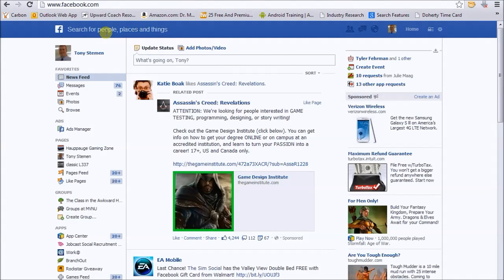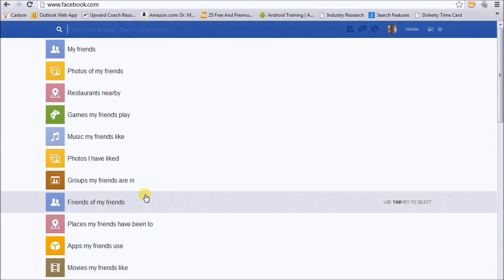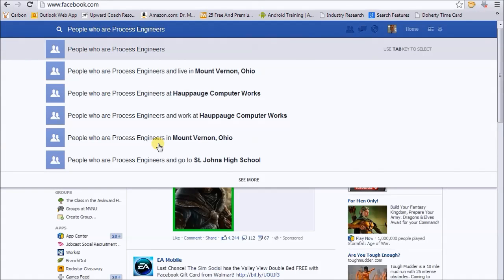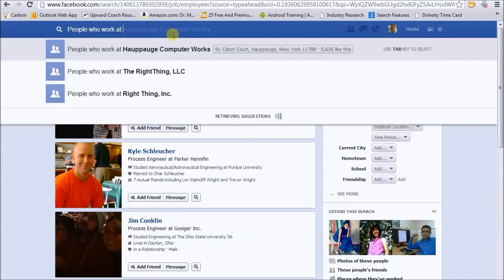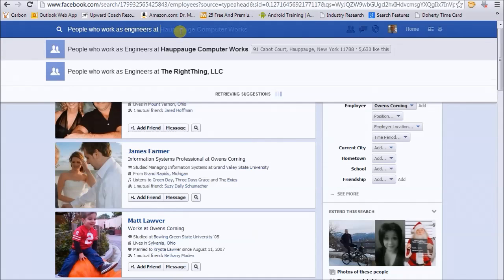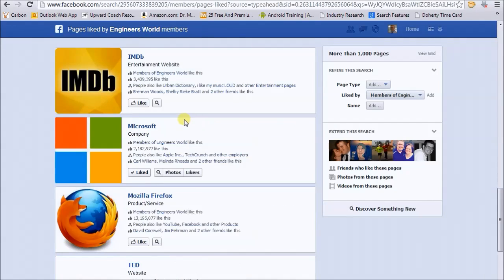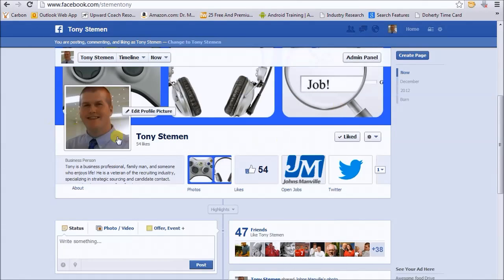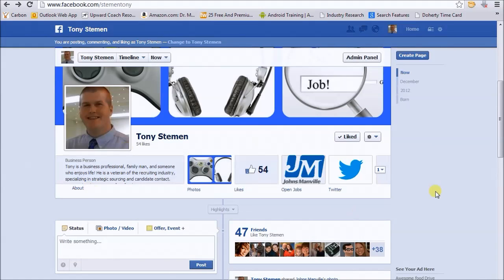Facebook Graph Search for Recruiting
In this video @TonyStemen from @PinstripeTalent explores the new Facebook Graph search beta, and some early best practices on using it for recruiting.

Facebook Graph
Facebook Graph Search
Facebook Search
Using Facebook Graph
Facebook Graph How To
How To Use Facebook Graph
Facebook Graph Tutorial
Recruiting
Tutorial
How To
Sourcing